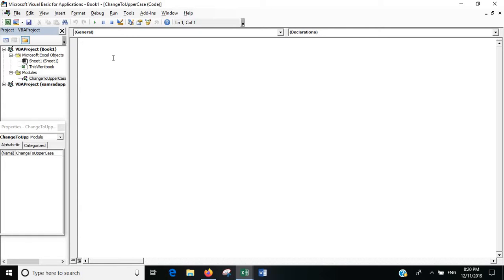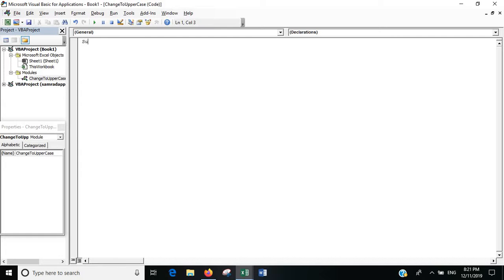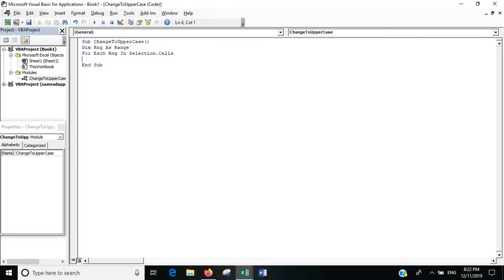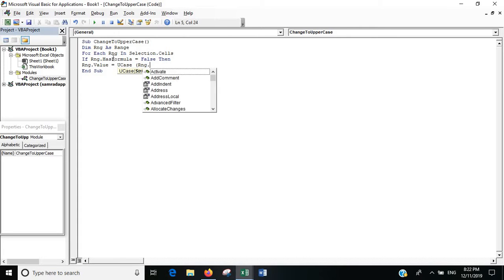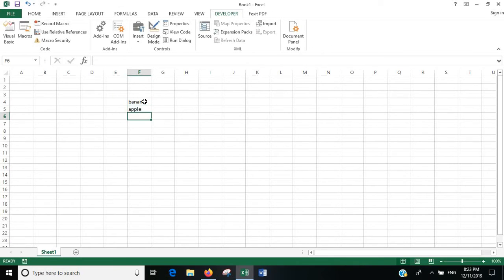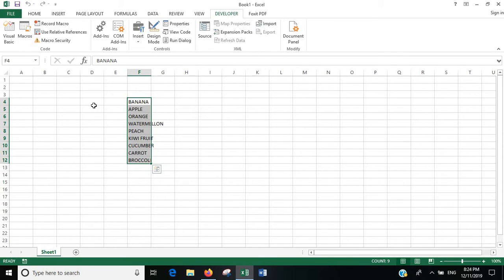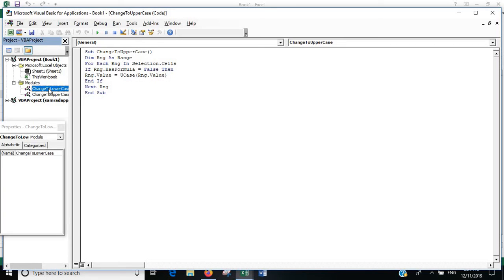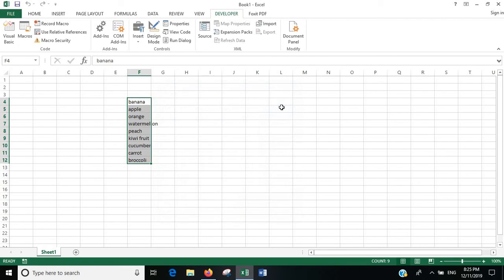Change Selection to Upper Case or Lower Case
In this video, I explain the below codes to change the case of the text in your spreadsheet:

Change to Upper Case -

Sub ChangeToUpperCase()
Dim Rng As Range
For Each Rng In Selection.Cells
If Rng.HasFormula = False Then
Rng.Value = UCase(Rng.Value)
End If
Next Rng
End Sub

Change to Lower Case -

Sub ChangeToLowerCase()
Rng.Value = LCase(Rng.Value)
End If
Next Rng
End Sub